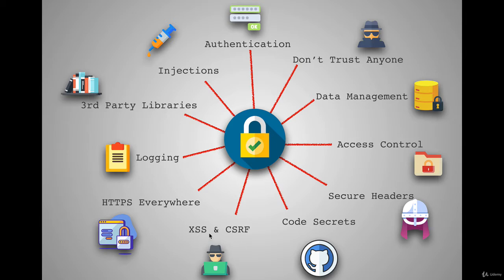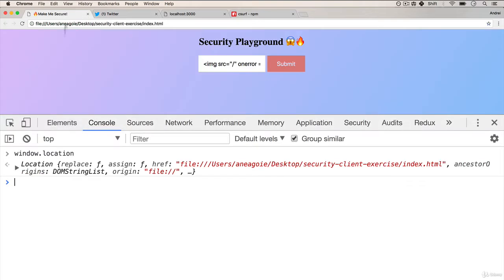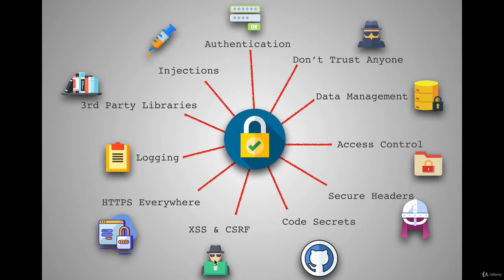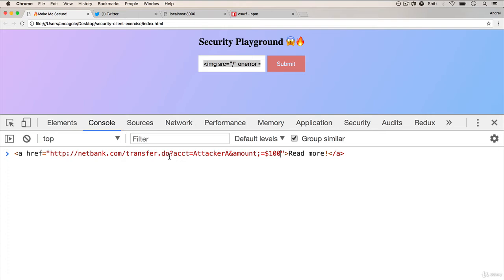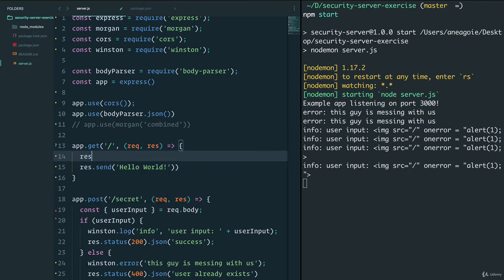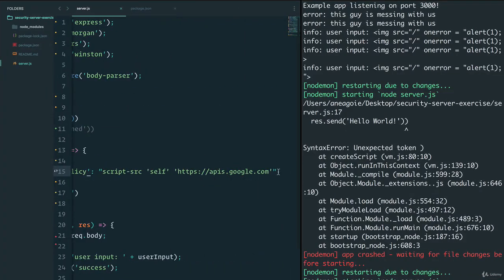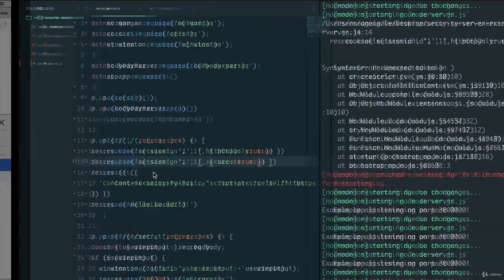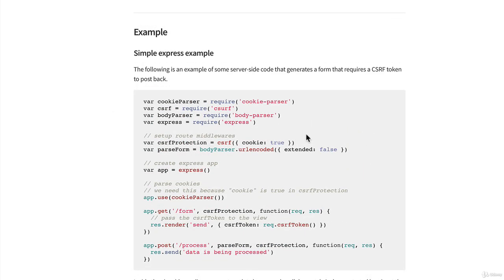9. Security (10-16)(5)